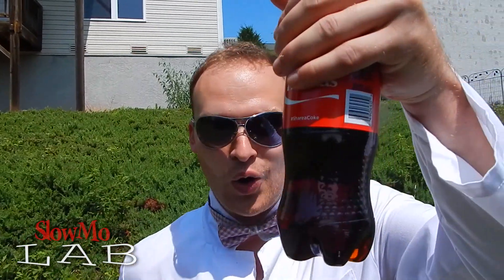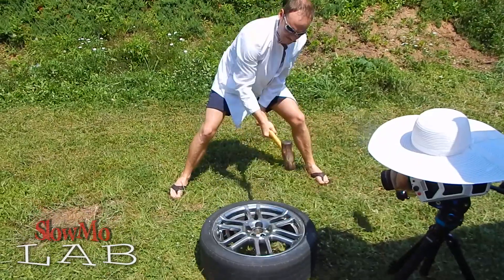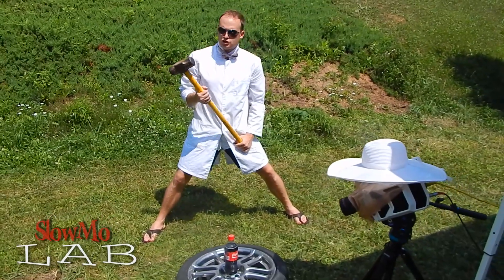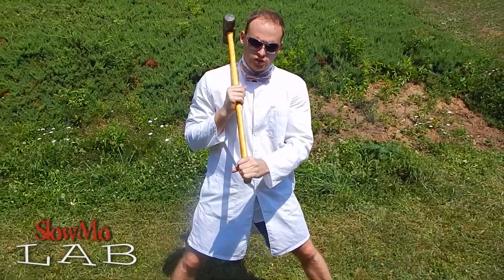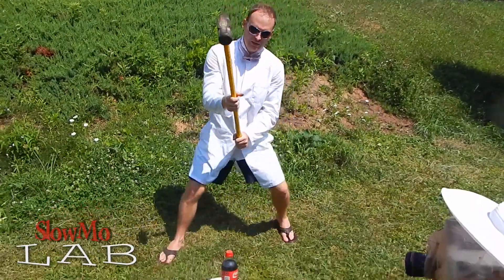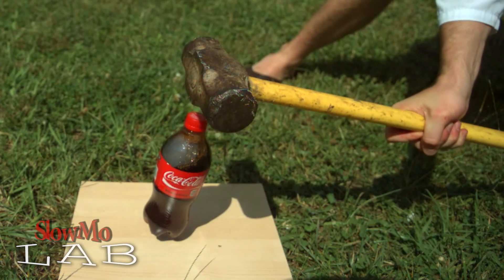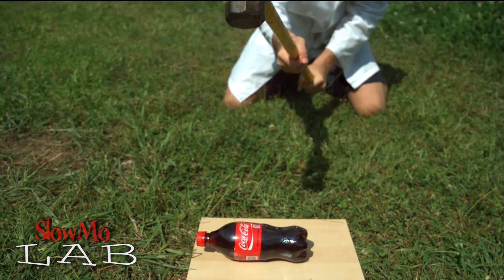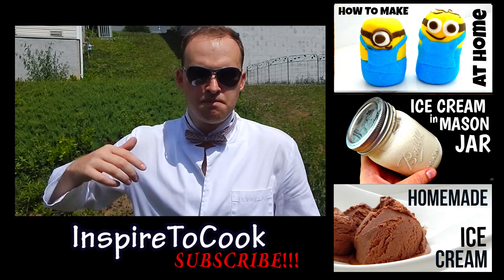Coke Bottle vs Sledge Hammer - WILL IT SURVIVE? - Slow Mo lab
That definitely took me some time. Looks like these coke bottles are super durable!!

In this video: Taras and Dima